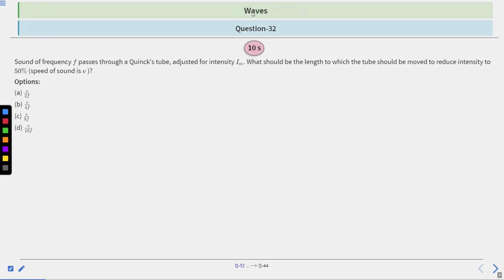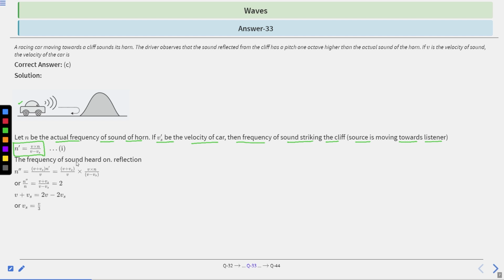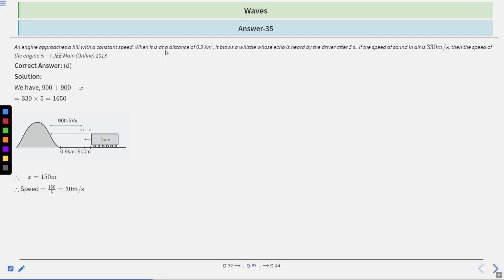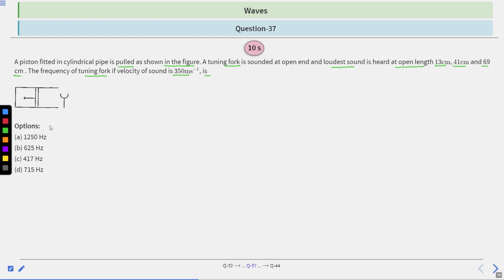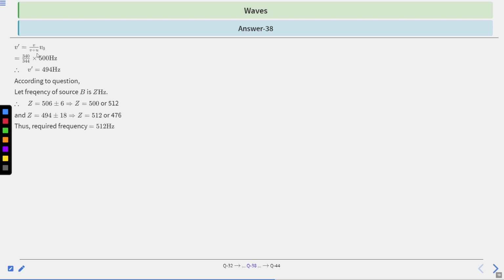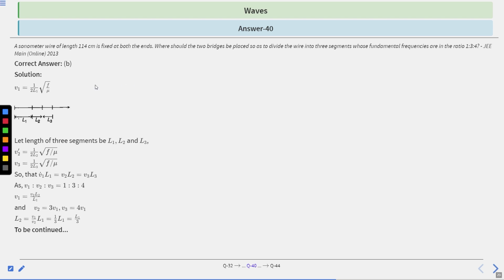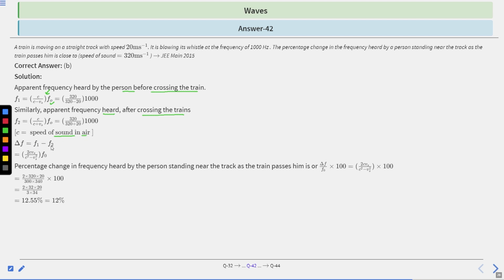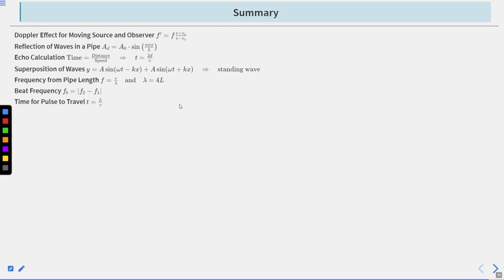Waves Practice Questions Part 4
Subject: Physics
Programme Name: Waves
Course Name: Medical

In this lecture, we have discussed practice questions for JEE main exam from chapter waves.

📡 Key Features:
Syllabus-based Content